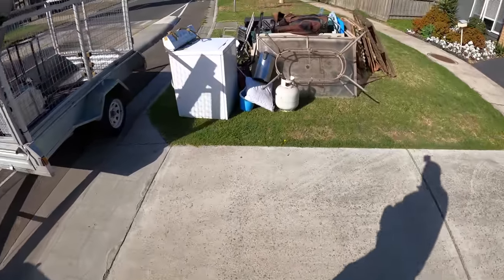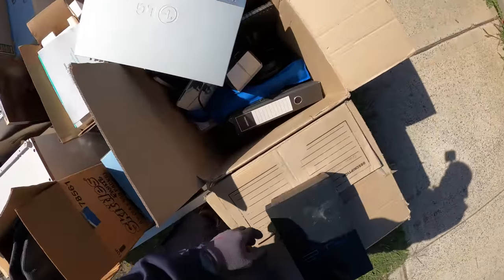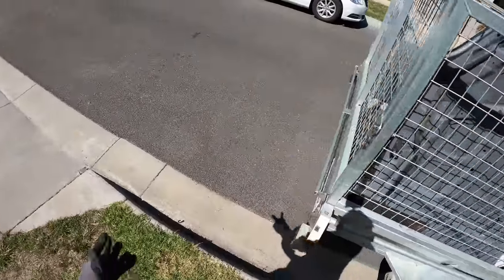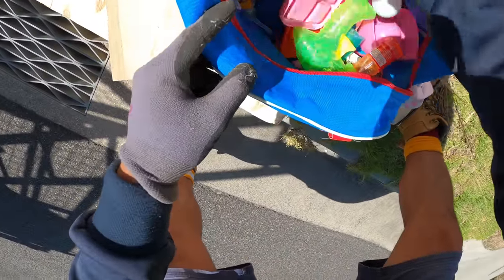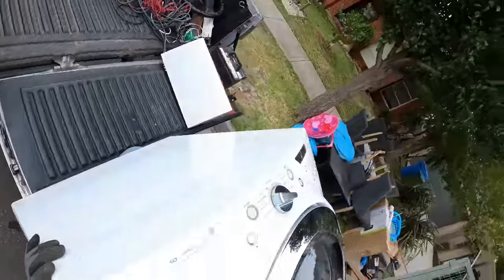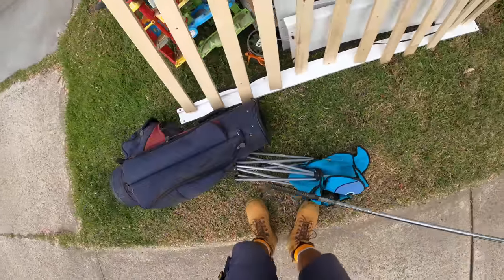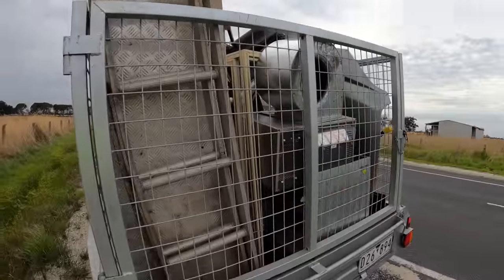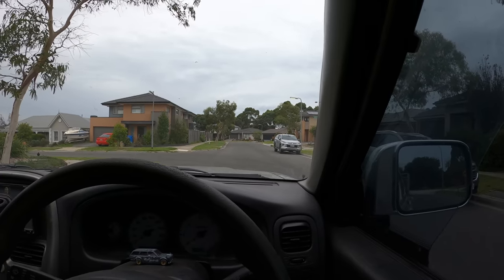Street Scrap & Resell - A Side Of The Road Hustle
Value added. Press play.

If you’d like to send something:
Cranbourne
Victoria 3977
Australia